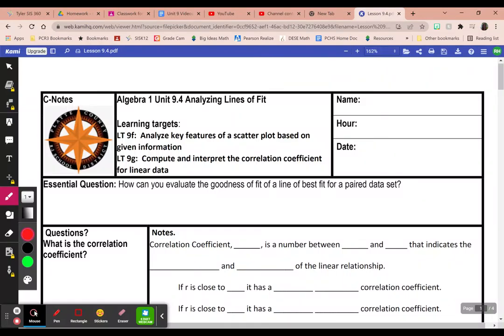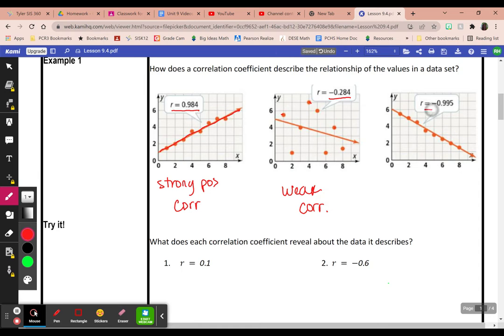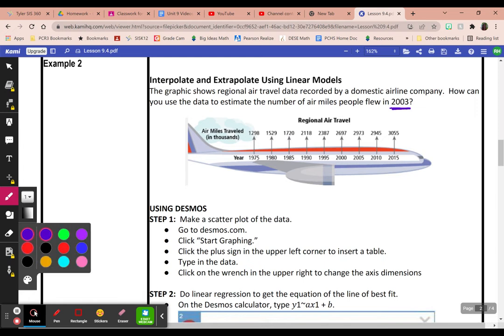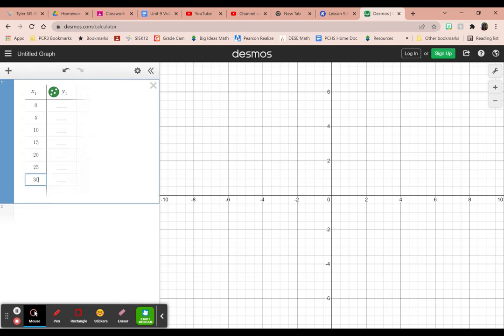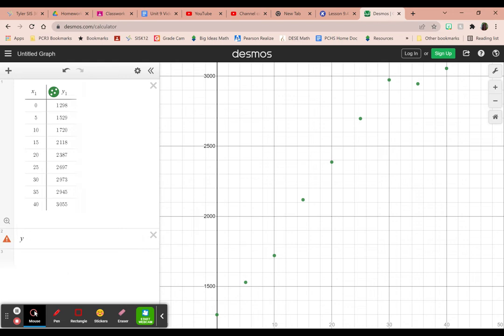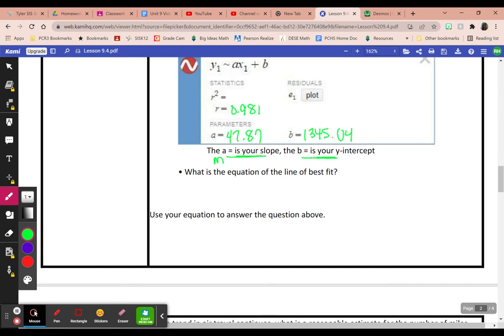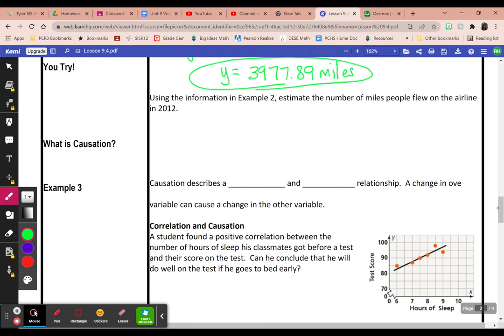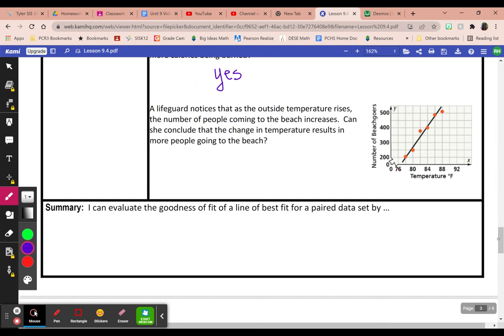Algebra I 9.4 Notes